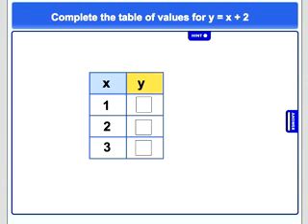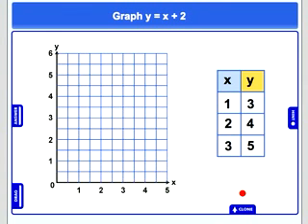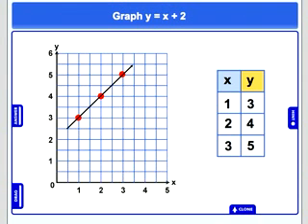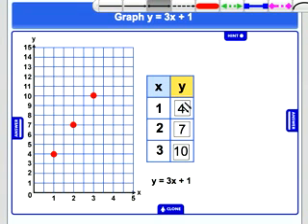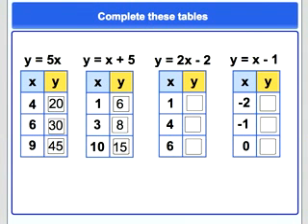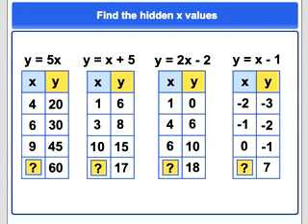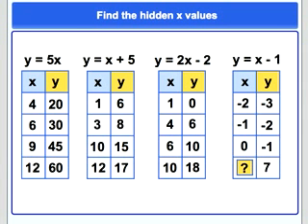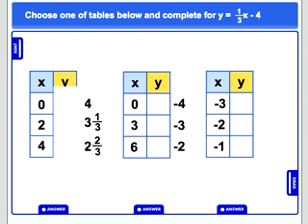Alebra I Workshops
TeacherTube User: Rustonnewtech

Graphing Equations using tables of values